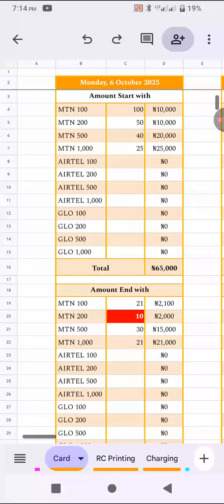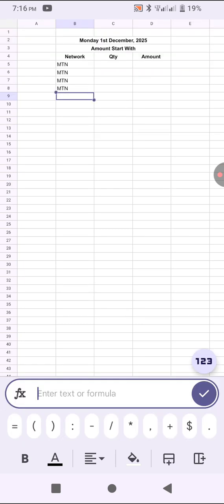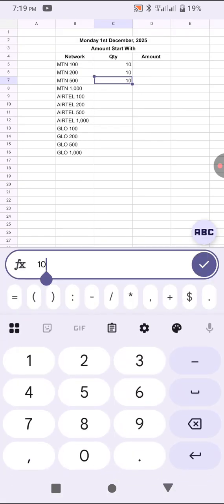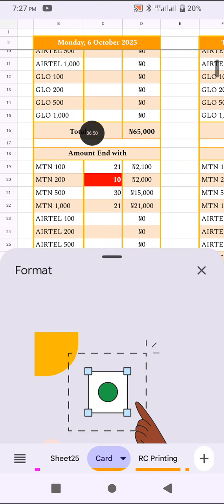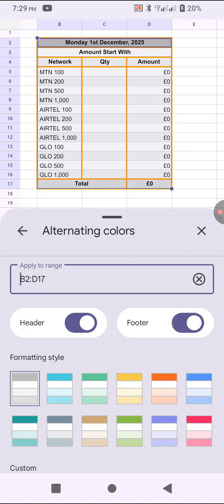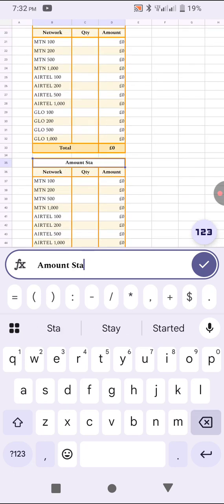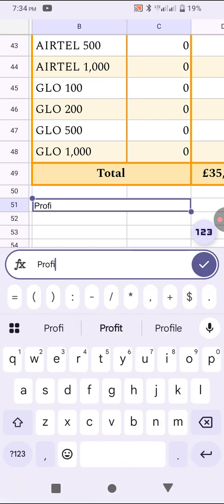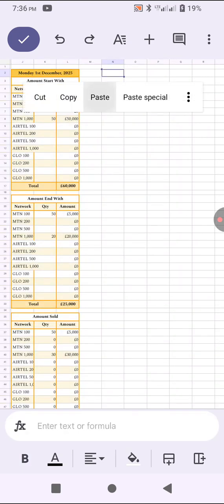How I Built My Recharge Card Sales Record Sheet